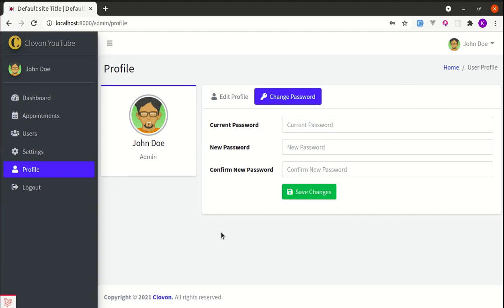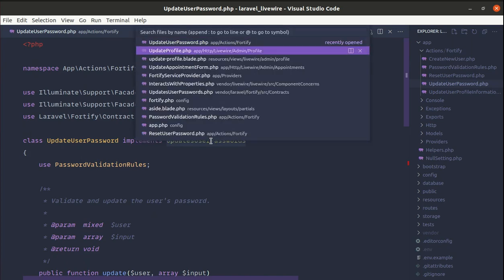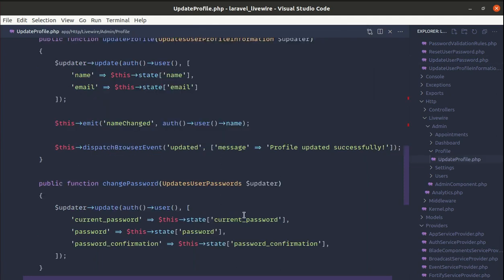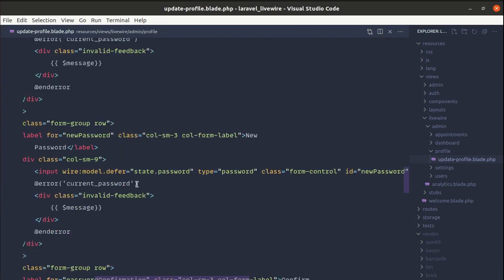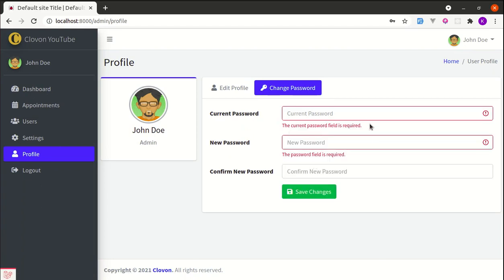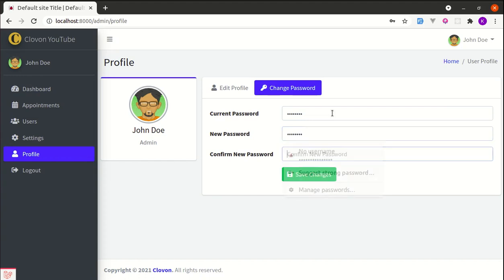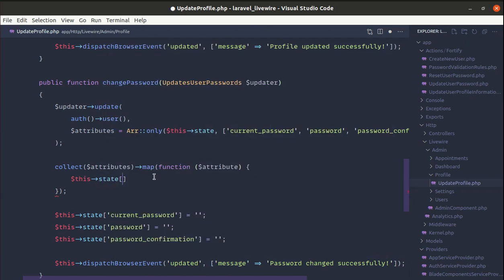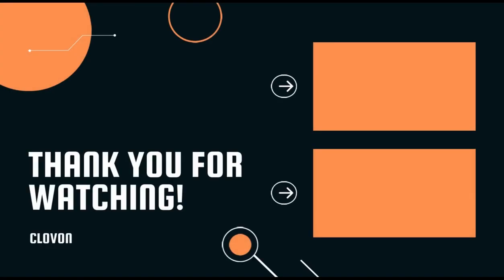How To Add Change Password Functionality using Laravel Fortify and Livewire + Code Refactoring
* How to add change password functionality using Laravel
* How to change the password using Laravel Fortify